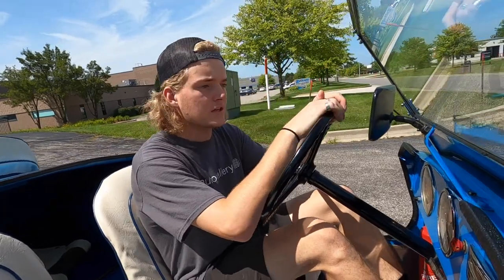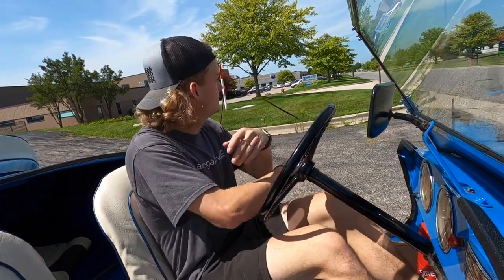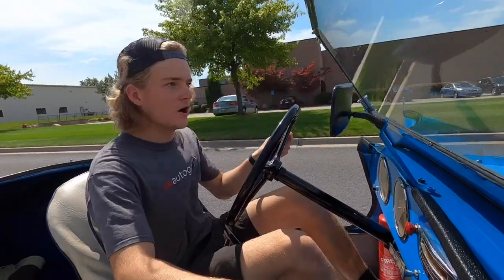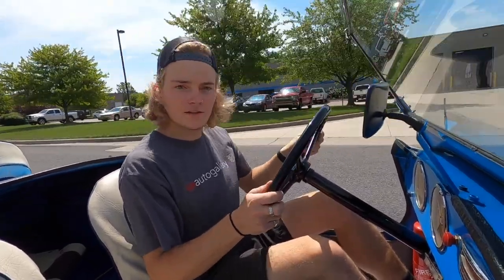1952 Crosley Hot Shot - Test Drive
1952 Crosley Hot Shot For Sale - Walk Around Video (29K Miles)
This 1952 Crosley Hot Shot walk around is brought to you by GR Auto Gallery, complete with underside of the Hot Shot, as well as start up and running footage of the 52' Crosley Hot Shot.

2:20 - Underside on Lift
2:57 - Engine Running